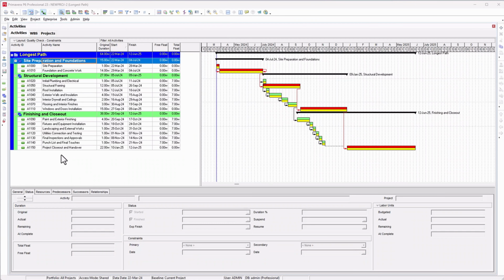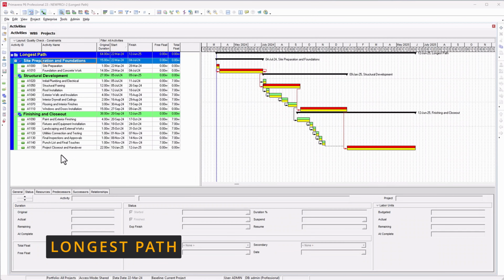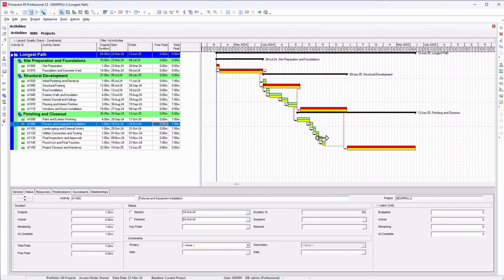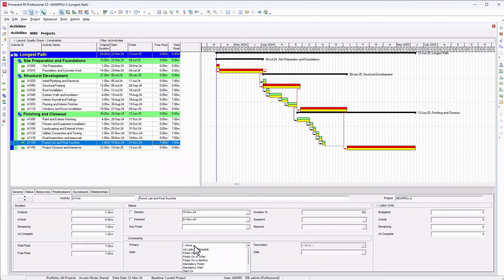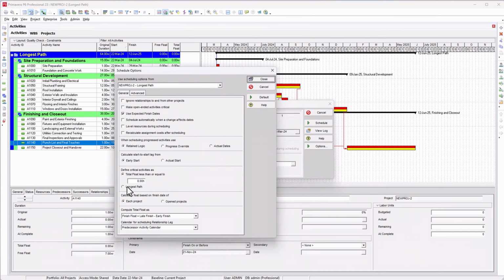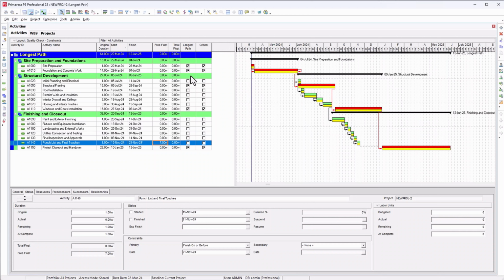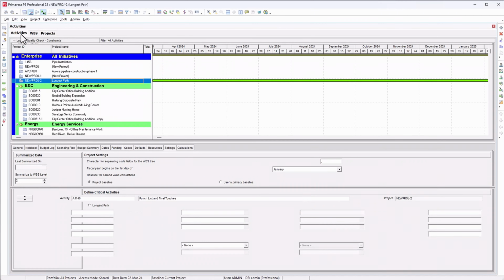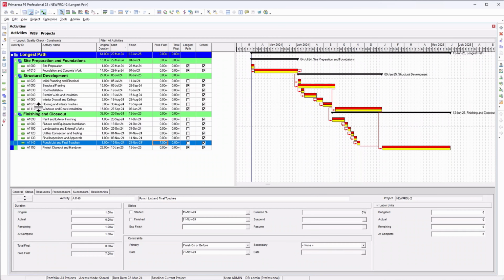Mastering Scheduling in Primavera P6: The Critical Difference Between Total Float and Longest Path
Unlock the secrets of effective project scheduling with our comprehensive guide to understanding the critical differences between Total Float and the Longest Path in Oracle Primavera P6. Whether you're a seasoned project manager or new to the world of project scheduling, this video is tailored to shed light on these two pivotal concepts, ensuring you make informed decisions for your project's success.

What You'll Learn:
- An overview of Oracle Primavera P6 and its significance in project management.
- The definitions and implications of Total Float and Longest Path in project scheduling.
- A detailed comparison between Total Float and Longest Path, including their impact on project timelines.
- Real-world examples to illustrate how each method affects your project's critical path.
- Tips on choosing the right method for your project's needs, enhancing your scheduling efficiency.

Why This Matters:
Understanding the nuances between Total Float and Longest Path can dramatically enhance your project planning and execution. This video provides you with the knowledge to navigate these concepts, ensuring your project stays on track and within budget.

Who Should Watch:
- Project Managers
- Planners
- Scheduling Professionals
- Students of Project Management
- Anyone interested in enhancing their project scheduling skills with Primavera P6

Get a free copy of my latest eBook: The A to Z of Project Scheduling
100 Terms Every Planner Should Know

Download Your Essential Guide to Mastering Primavera P6 Shortcuts Here If You Haven't Yet